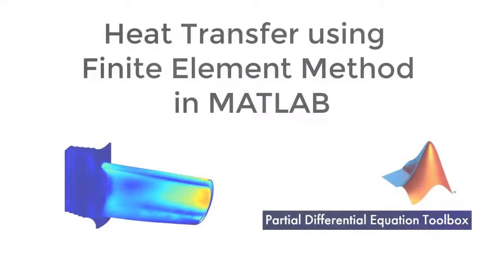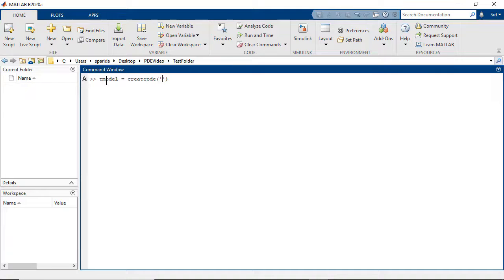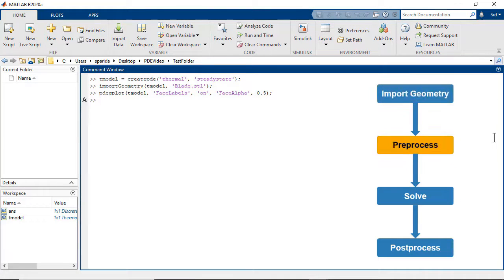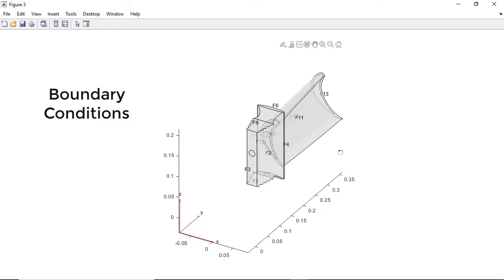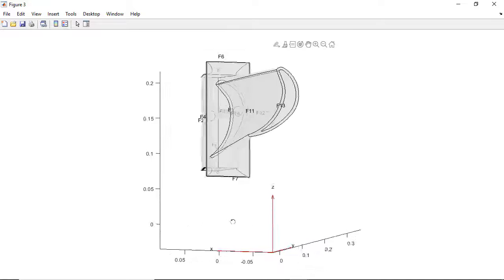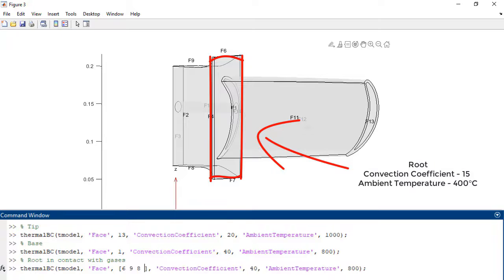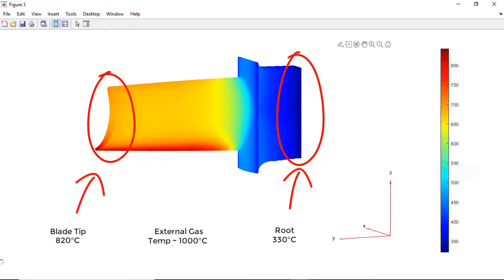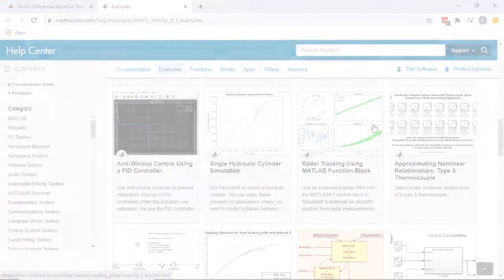Heat Transfer Analysis Using Finite Element Method (FEM) in MATLAB | Part 2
Heat Transfer refers to flow of thermal energy due to differences in temperature of objects. One of the most popular approaches for doing heat transfer analysis is using Finite Element Method (FEM). Learn how to solve heat transfer problems using the finite element method with Partial Differential Equation Toolbox™ in MATLAB®. You can also take it one step further and address thermal management challenges by exploring and optimizing your design using design of experiment and optimization techniques.